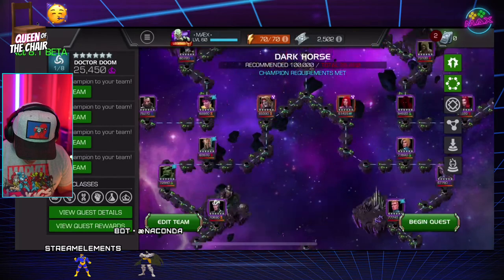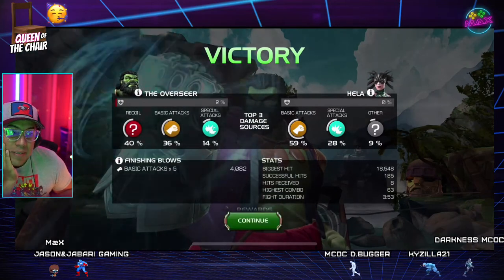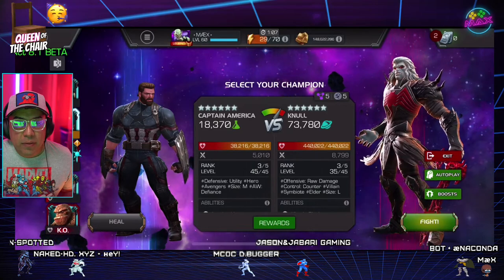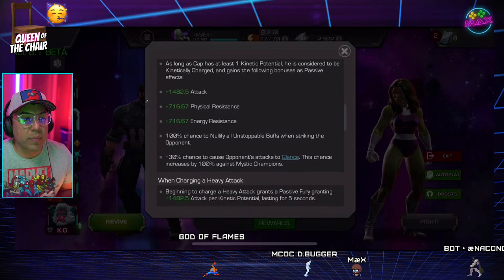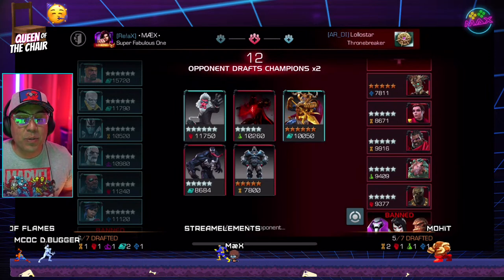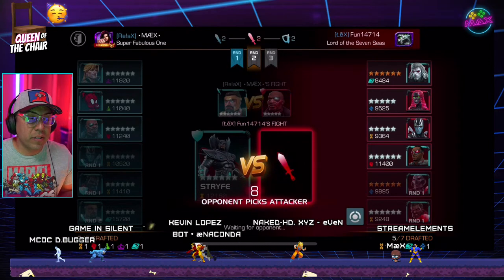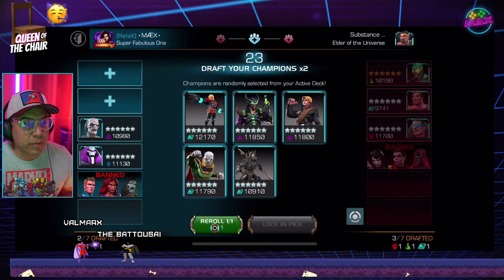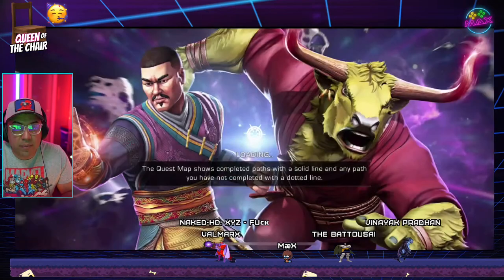8.1.2 Beta Dark Horse Live Stream Marvel Contest of Champions